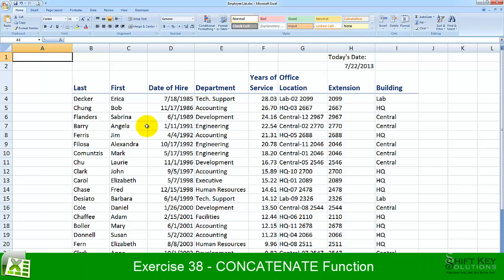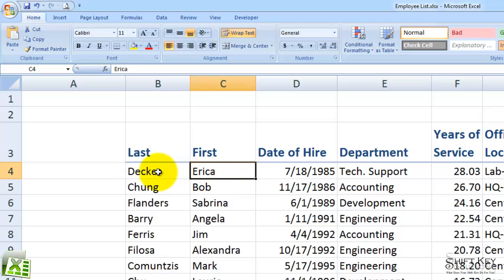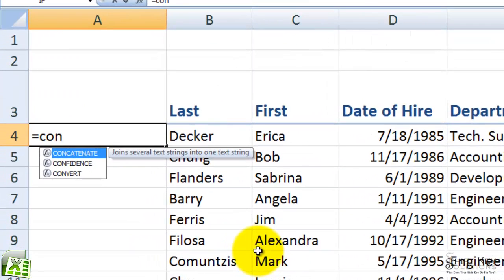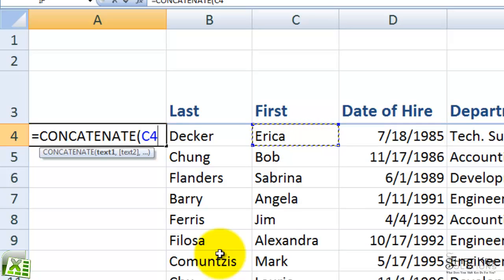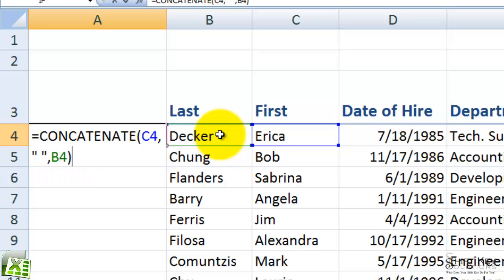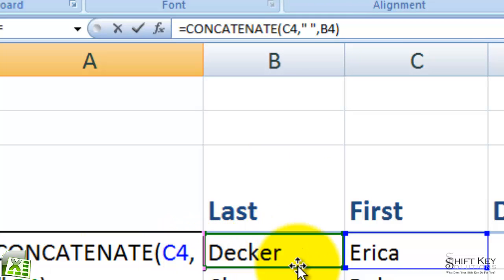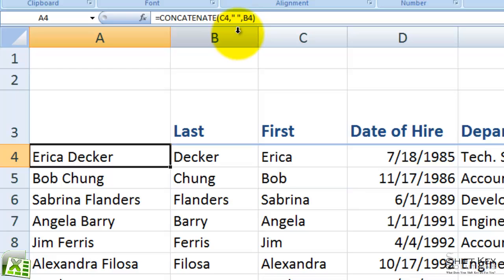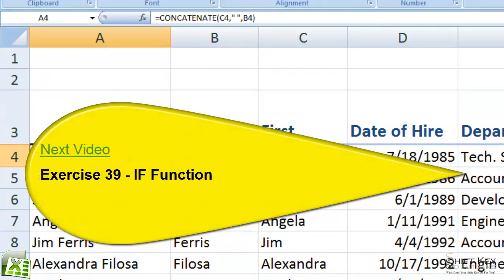Excel 2007, Exercise 38 CONCATENATE Function